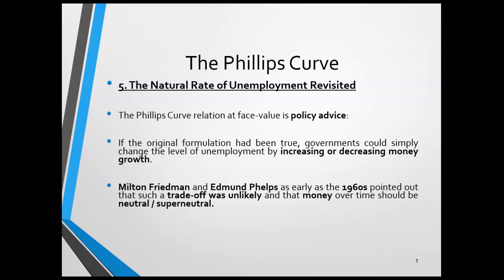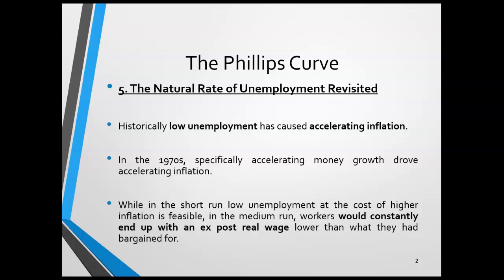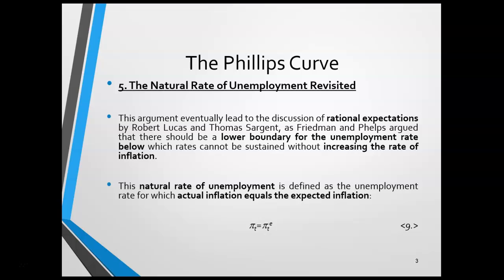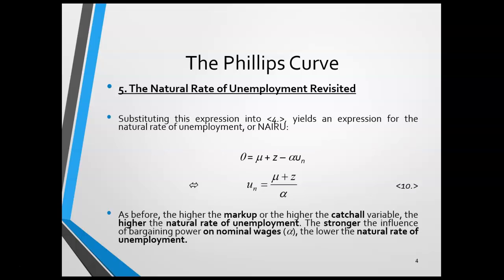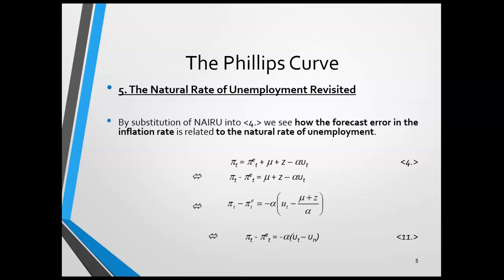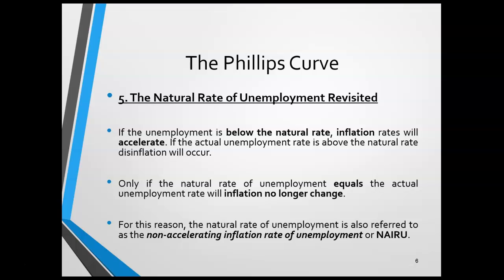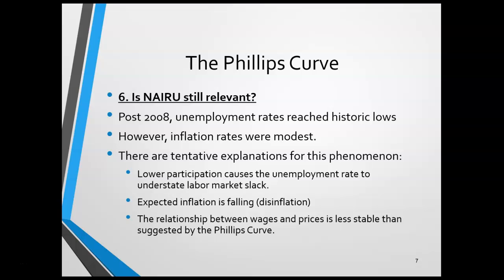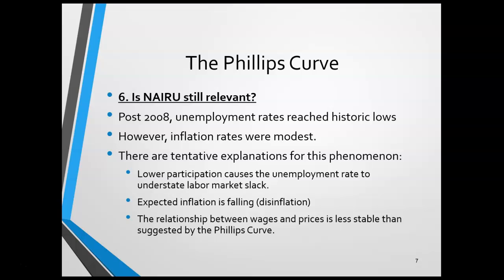NAIRU and its relevance